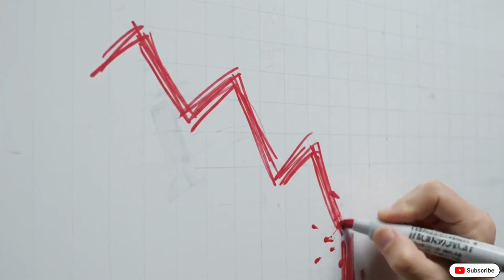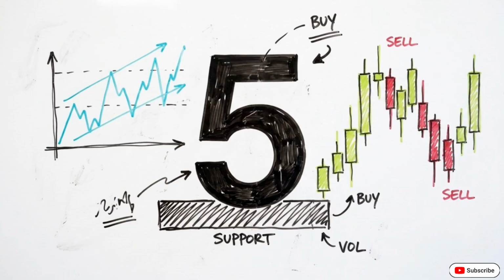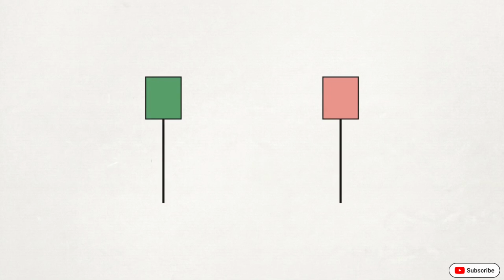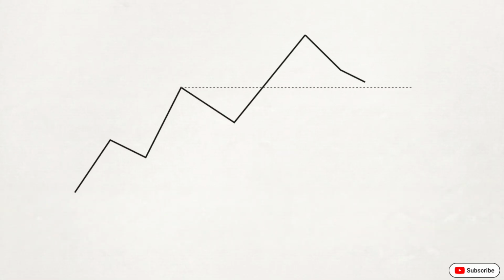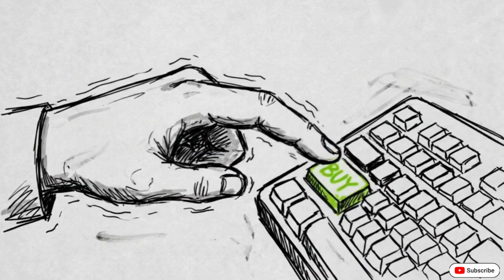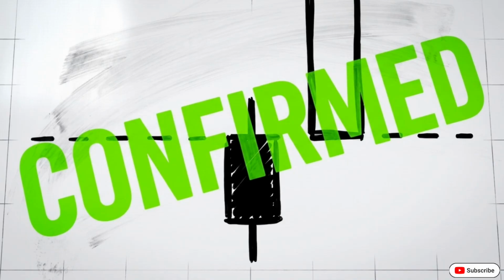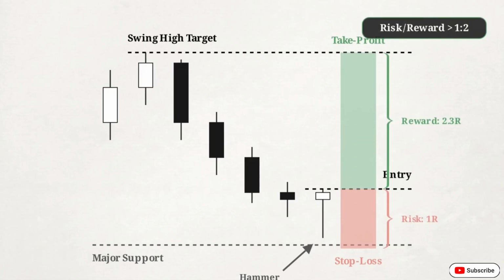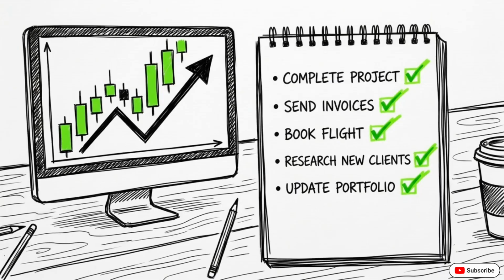Trading for Beginners: The Hammer Candle Strategy That Catches Every Trend Reversal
Trend reversals are where the biggest moves in the market begin.

And the Hammer Candle is one of the most powerful, reliable,
and time-tested signals that a reversal is coming — but only
if you know exactly how to read and trade it correctly.

In this video, I break down everything you need to know about
the Hammer Candle Strategy for Trend Reversals — from the
basics all the way to advanced confirmation techniques used
by professional traders worldwide.

What you'll learn:
→ What a Hammer Candle actually is & why it forms
→ The psychology behind the Hammer Candle
→ Bullish Hammer vs Inverted Hammer explained
→ Hammer Candle vs Hanging Man explained
→ How to confirm a Hammer Candle reversal correctly
→ How to combine Hammer Candles with SMC & ICT concepts
→ The biggest Hammer Candle mistakes traders make

Once you master the Hammer Candle — you'll start catching
trend reversals before the majority of traders even realize
the move has begun.

📈 Works on: Forex | Stocks | Crypto | Indices | Futures

👍 Like if you finally understand the Hammer Candle after this